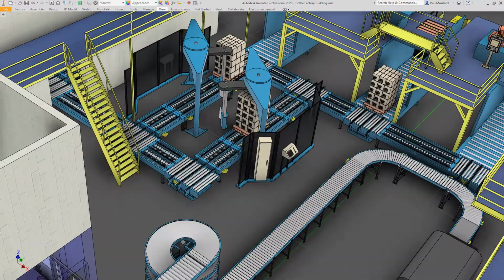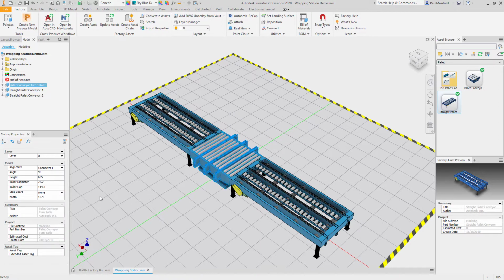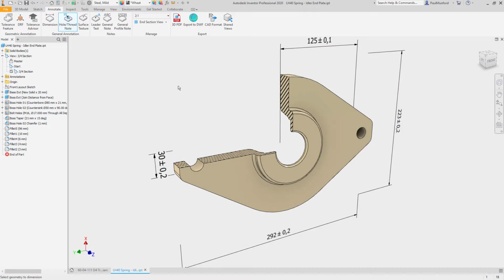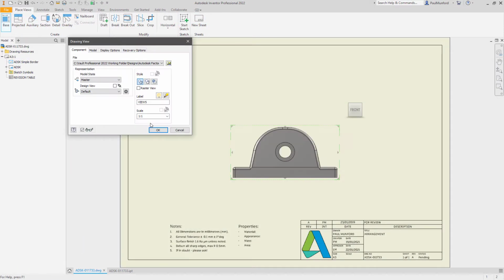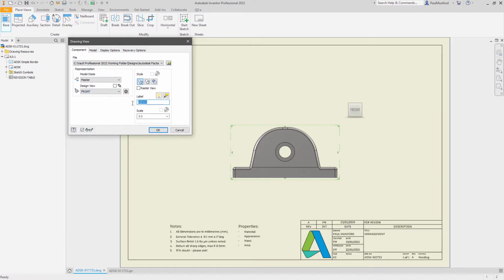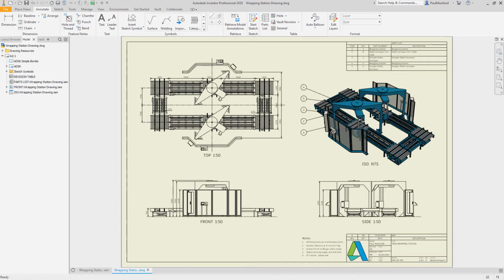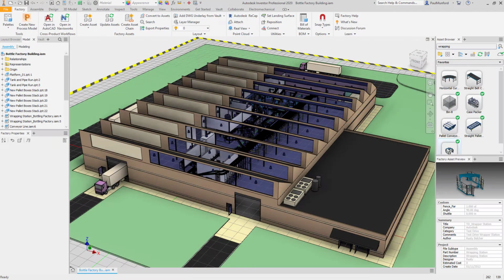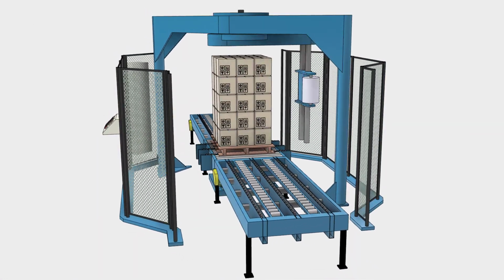Product Design & Manufacturing Collection | Documentación de instalación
Si eres ingeniero, en este vídeo 📹 encontrarás cómo crear documentación de instalación con Autodesk Factory Design Utilities, y mucho más. ¡Todo con herramientas de la PDM Collection de Autodesk!